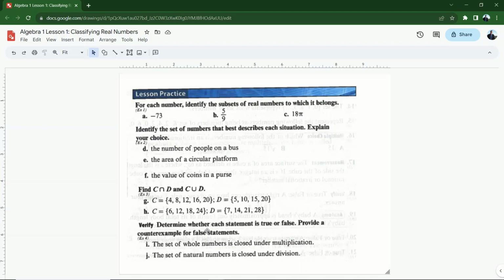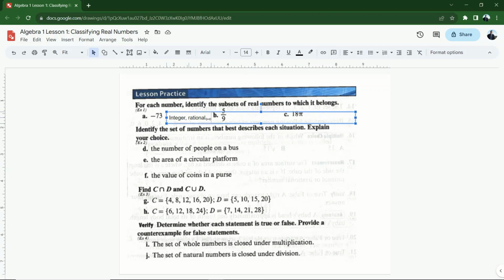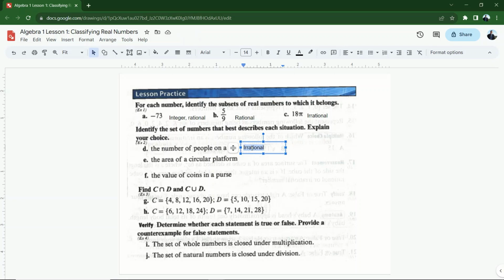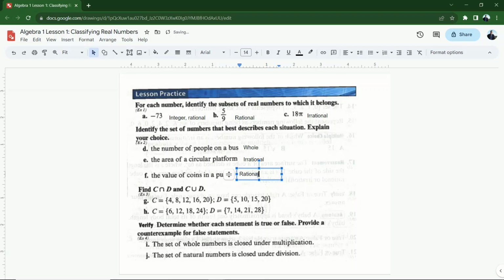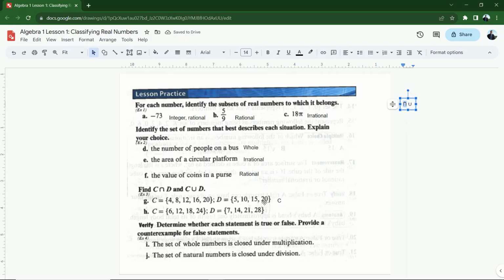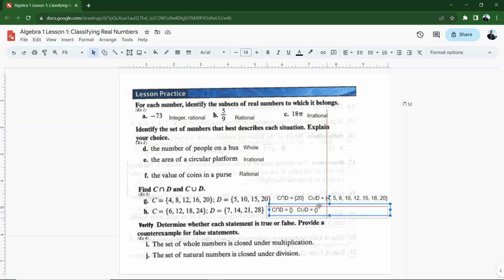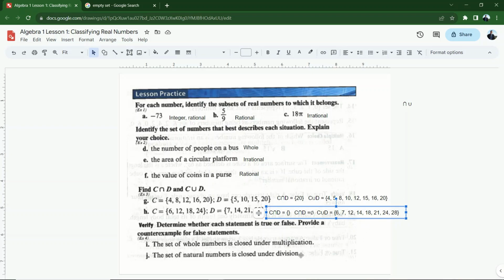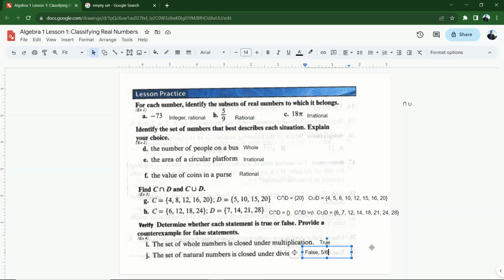Saxon Algebra 1 Lesson 1 Video 3: Classifying Real Numbers (Practice Problems)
In this video you will learn about classifying real numbers.